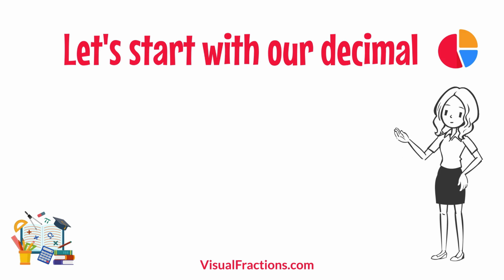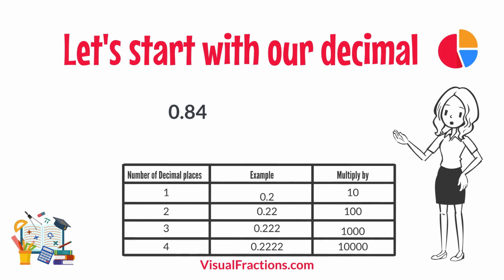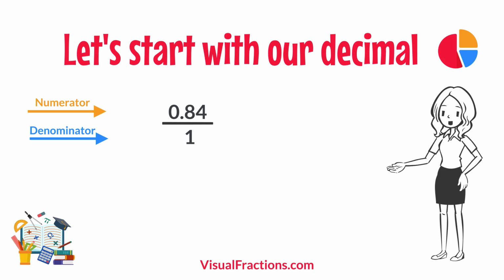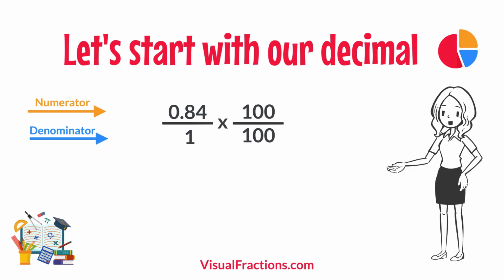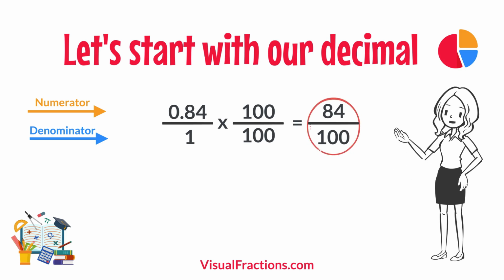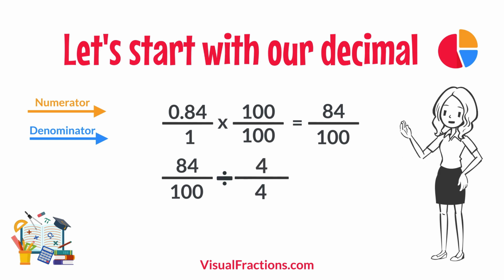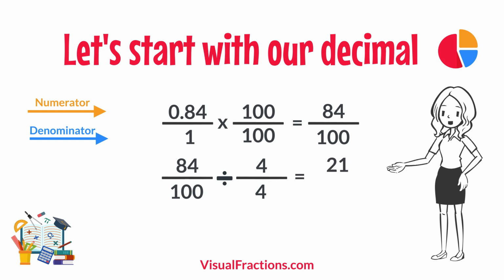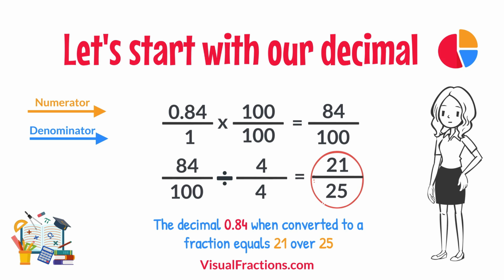What is 0.84 as a Fraction?